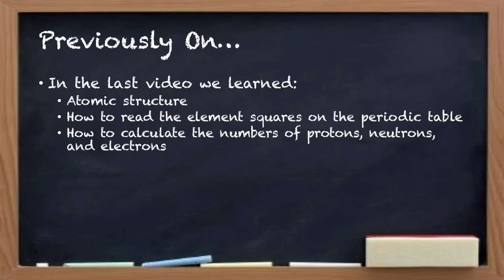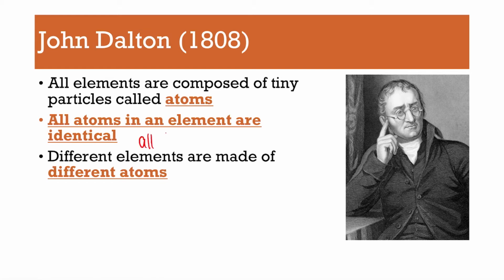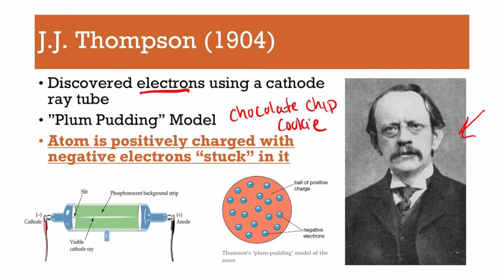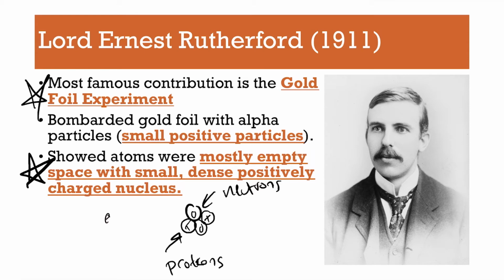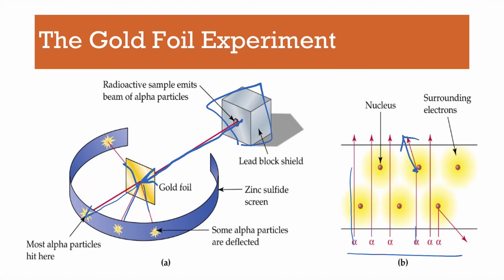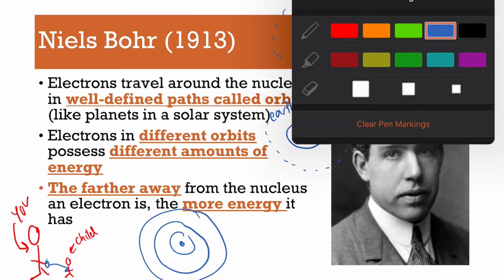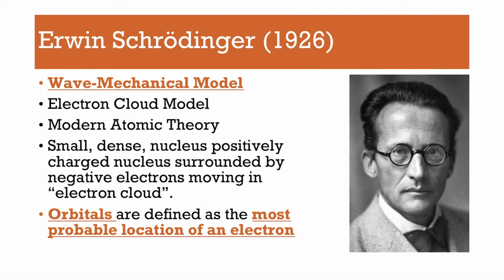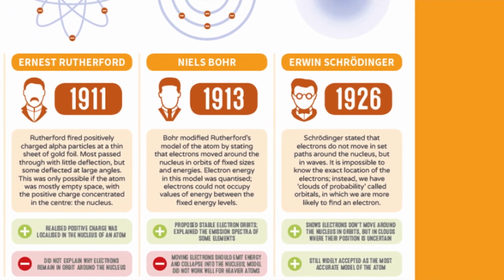U1L2 - Atomic History